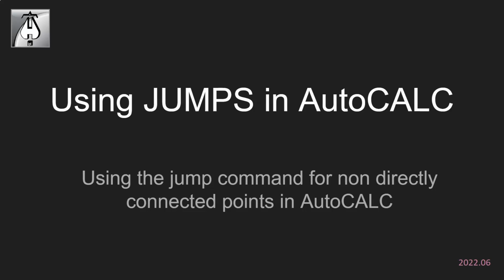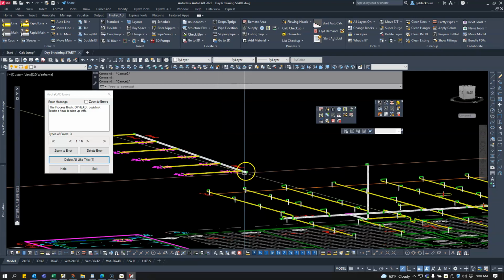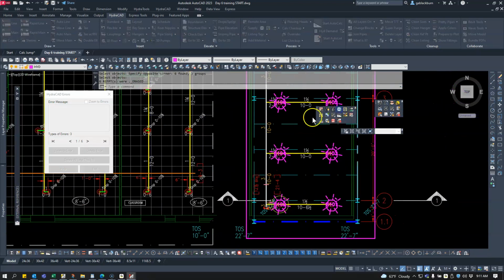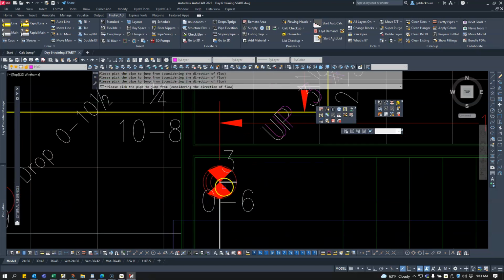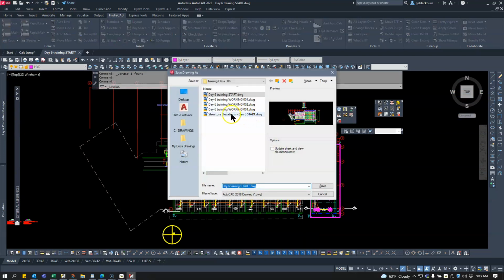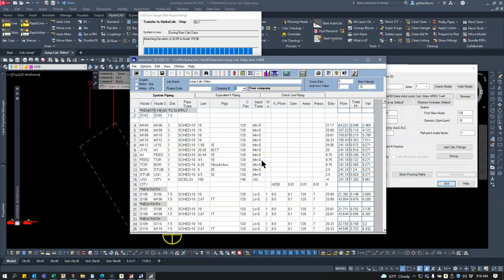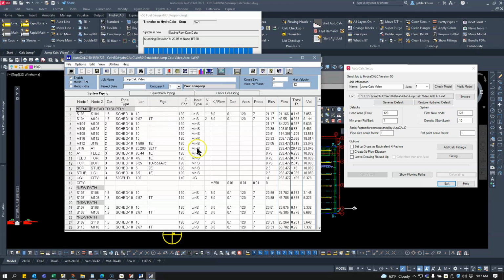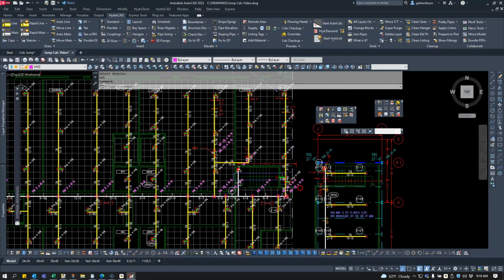Using the JUMP tool to calculate through disconnected pipe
If you don't have a direct connection between your source and your flowing sprinklers, use a JUMP to bridge the gap